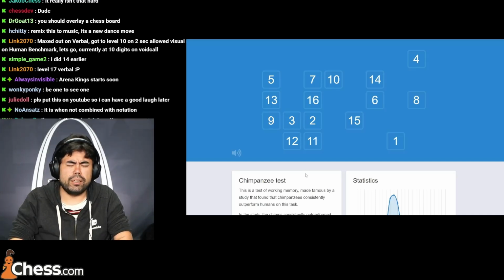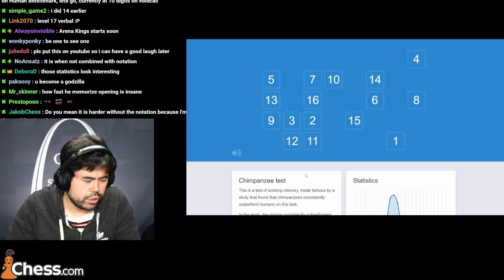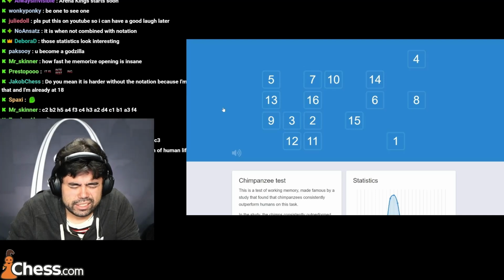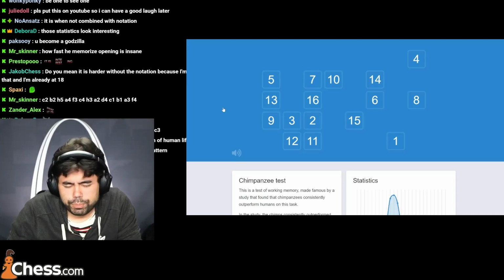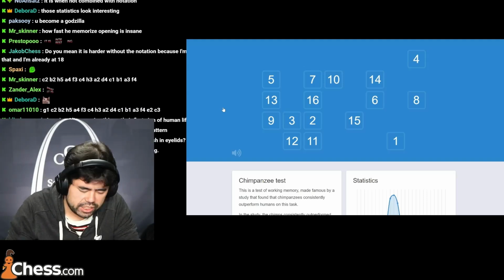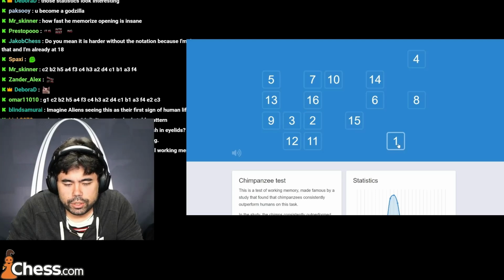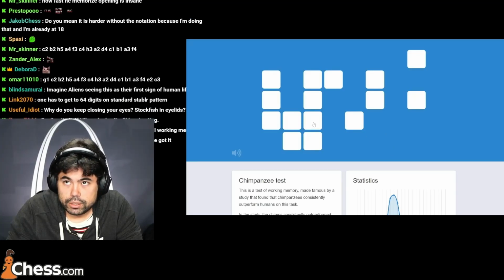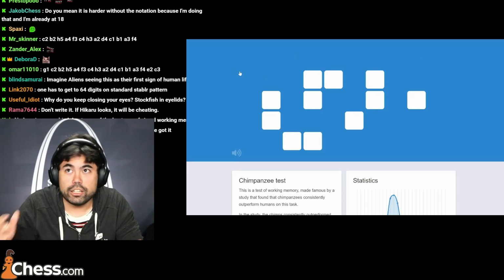Hikaru Takes On the Chimp Test LIVE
Watch as Hikaru Nakamura takes on the Chimpanzee Test live on stream and scores an impressive 17! Previously reaching a mind-blowing score of 30, Hikaru showcases his incredible memory skills and quick thinking. This entertaining and insightful video is perfect for fans of Hikaru and anyone curious about cognitive challenges.